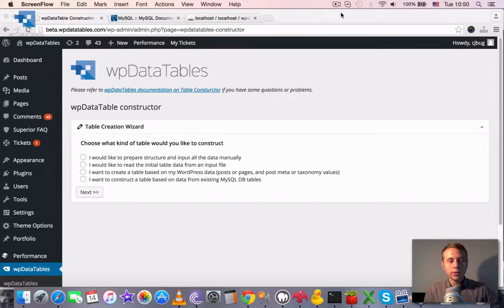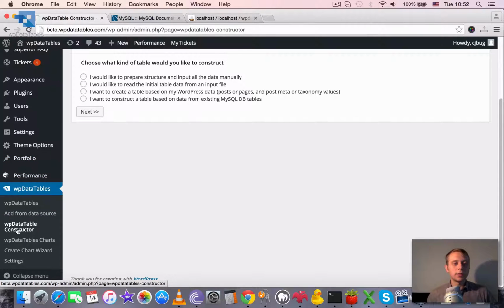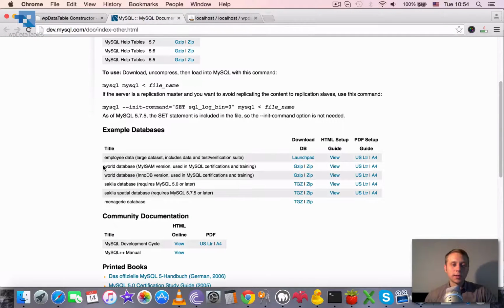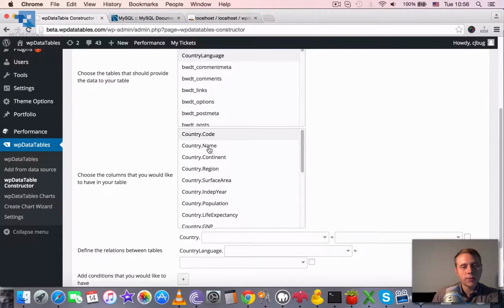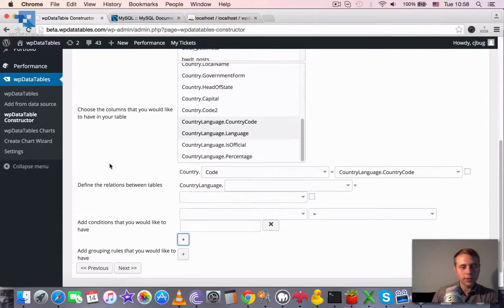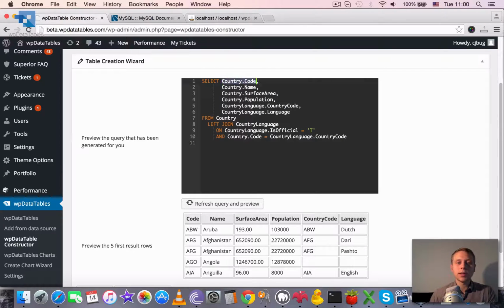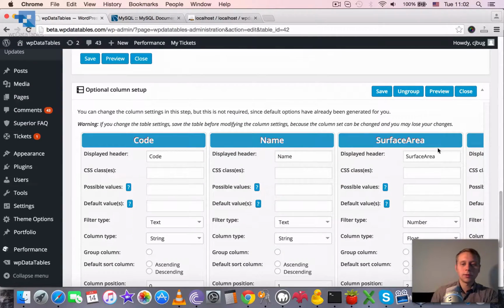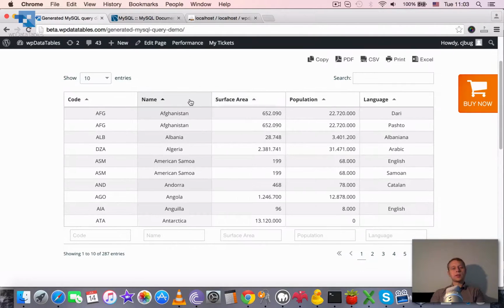How to Generate MySQL Query Automatically using Table Constructor in wpDataTables Plugin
wpDataTables has a built-in query generator. It is not perfect yet, and can be mostly used for simple tables, but we work on constantly improving it. In this video we are going to show you an example of its usage.
You can see all the demos and text versions of documentation on the plugin's